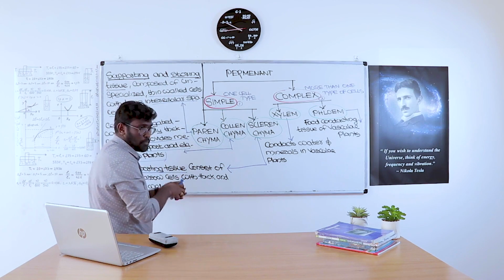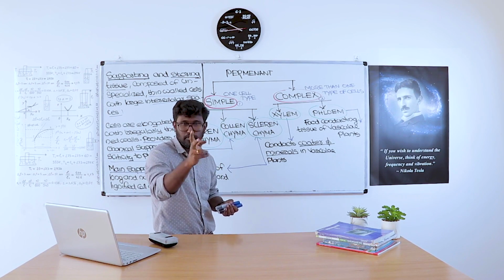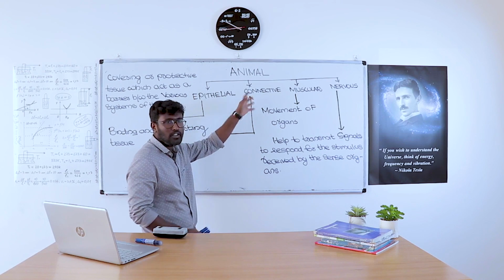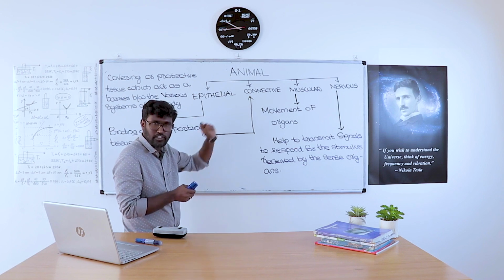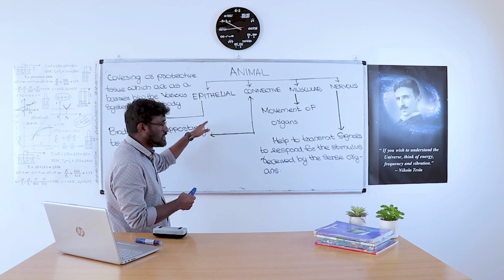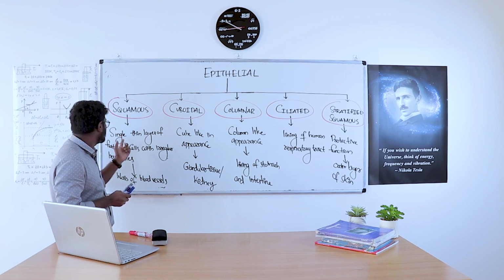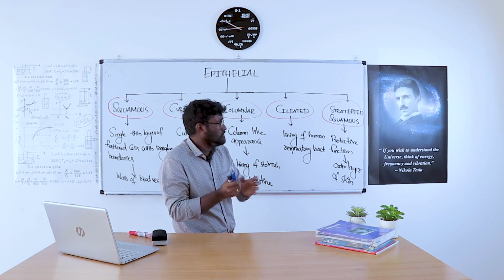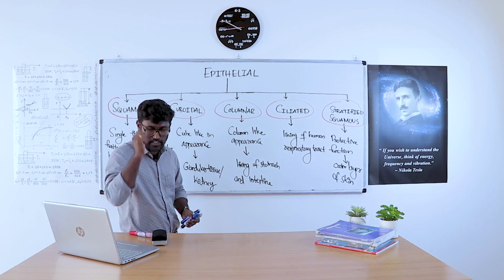Tissues Class 9 Science|| Notes|| CBSE Part 3